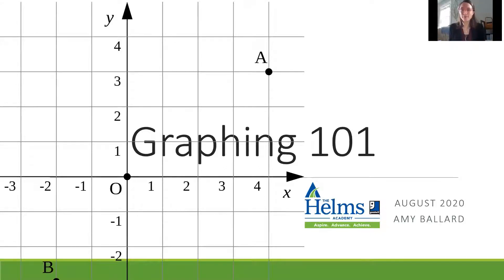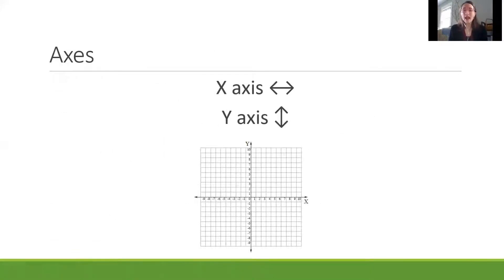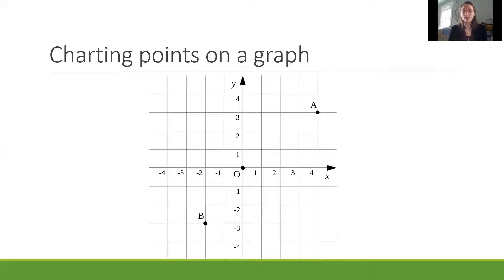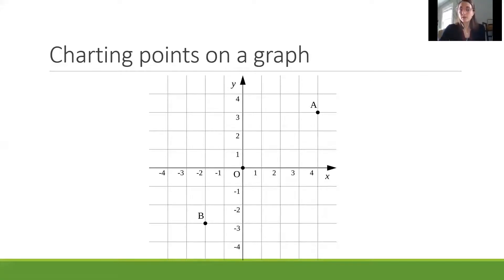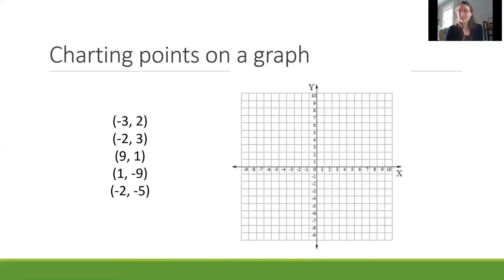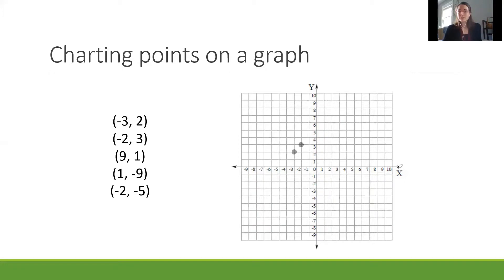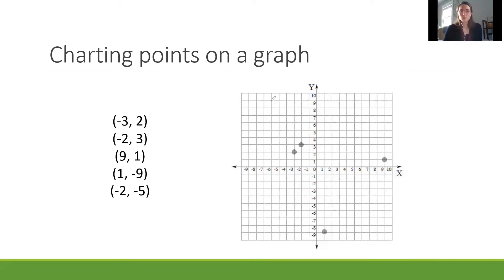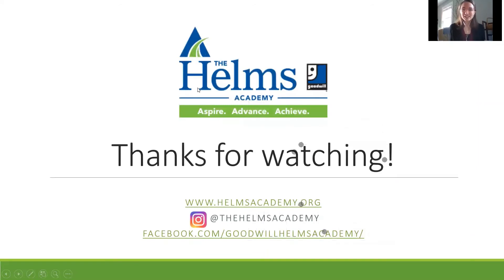Graphing 101: How to Use and Read a Graph | GED, HiSET, and TASC Math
Prepare for the GED, HiSET, and TASC Math by getting to know how to read and chart points on a graph!